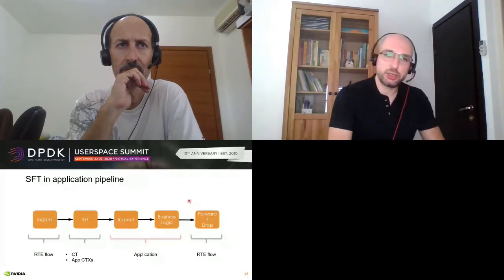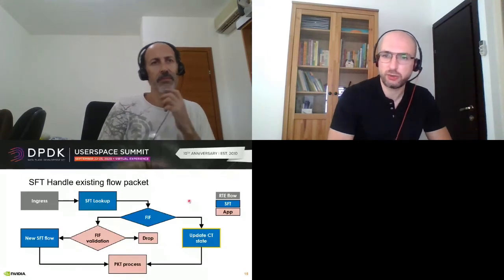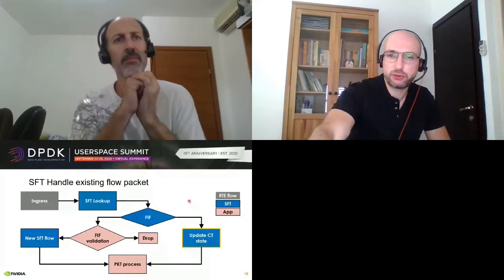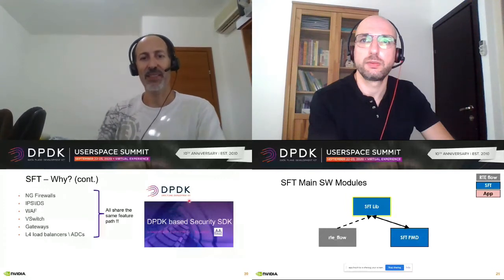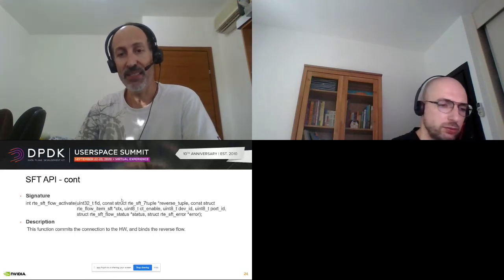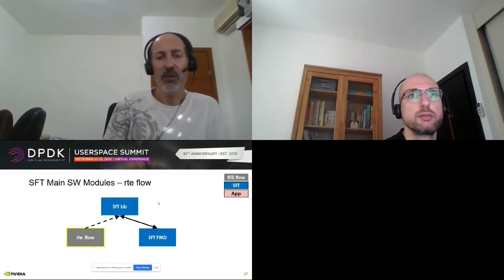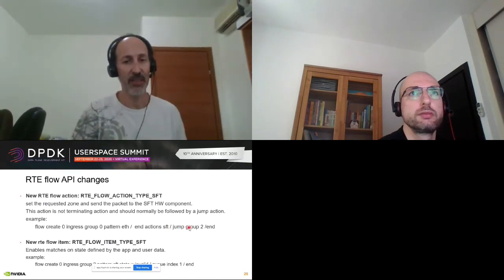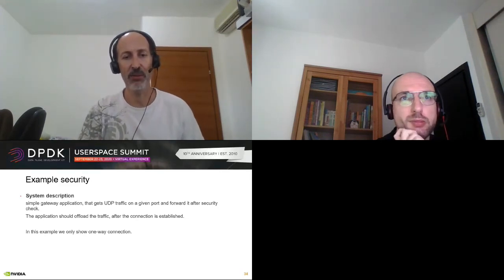Stateful Flow Table (SFT) - Connection tracking in DPDK - Ori Kam & Andrey Vesnovaty, Mellanox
Stateful Flow Table (SFT) - Connection tracking in DPDK - Ori Kam, NVIDIA & Andrey Vesnovaty, Mellanox (NVIDIA)

Speakers: Ori Kam, Andrey Vesnovaty

As more and more packet processing applications need to maintain the connection state, we propose to introduce the SFT DPDK lib and to provide a framework for connection tracking, both for offloaded and lookaside processing.

Example for such applications:
• Security (Suricata).
• Virtual switches (OVS)
• GTP